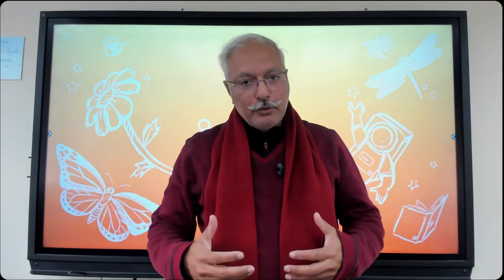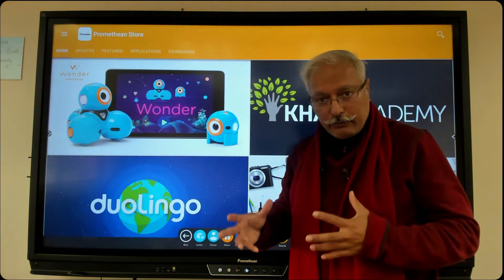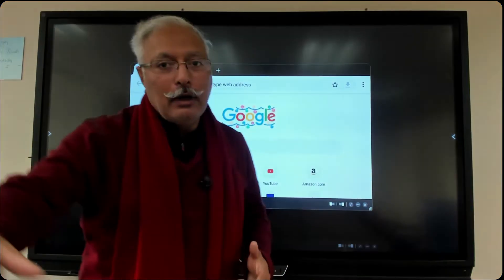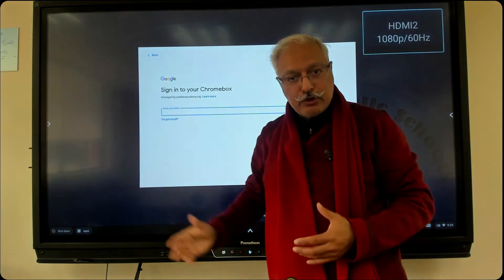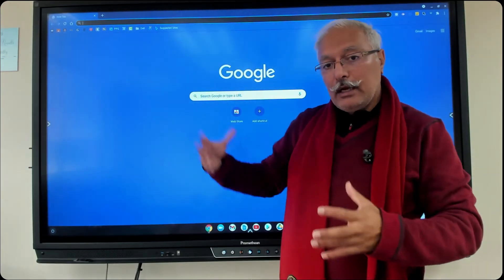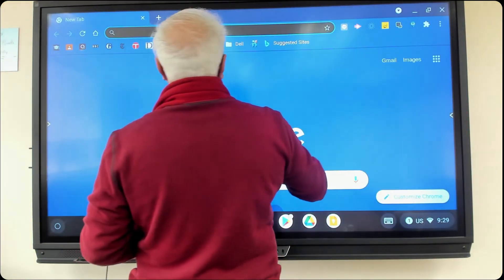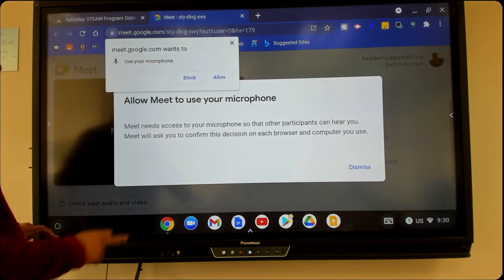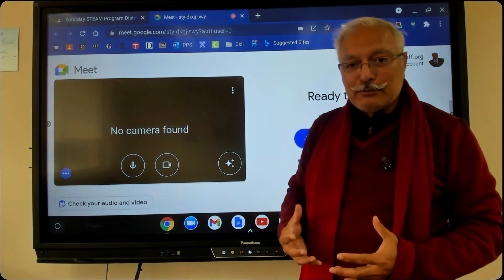How To Turn Promethean Board Into A Full-Fledged Large-Screen Interactive Computer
In this video, Dr. H. M. Saleem shows you how to use the power of a Chromebox installed at the back of your Promethean board. You will learn how to switch from Promethean's main screen to the Chromebox source. You will also learn how to make the small browser font bigger so every student in your class, even those sitting at the back, could see what you are sharing.